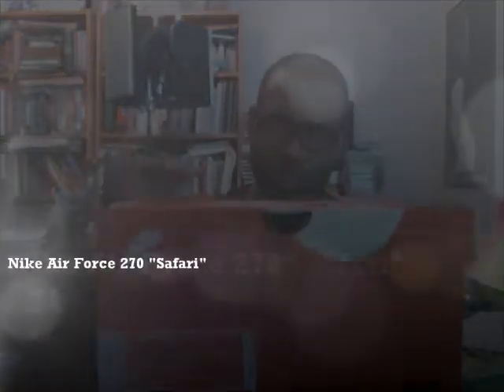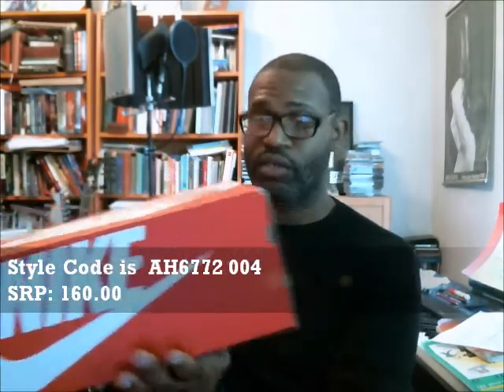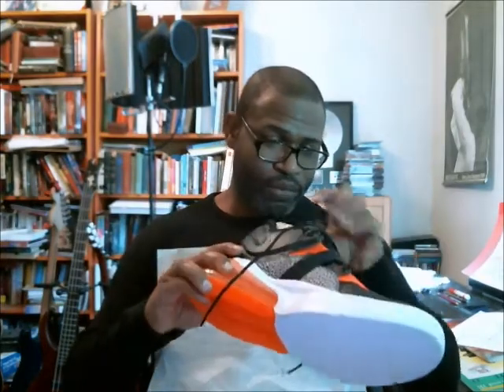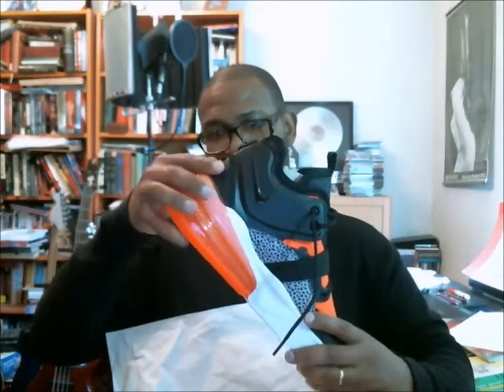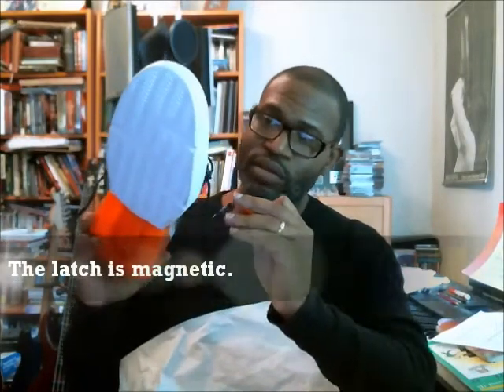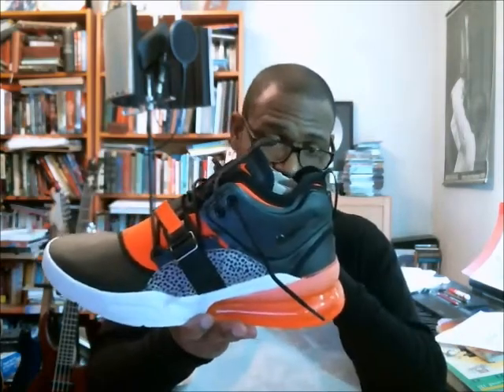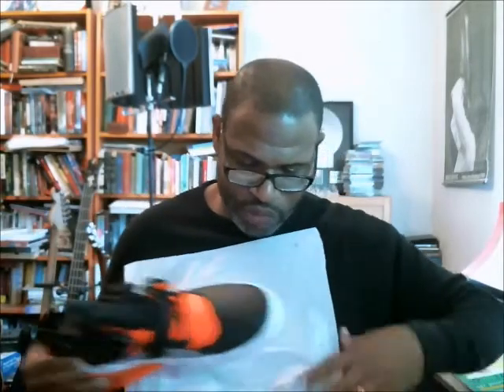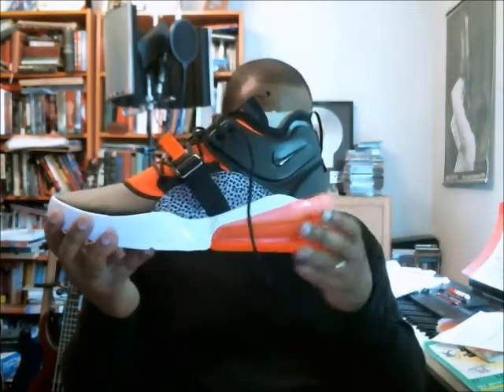Nike Air Force 270 "Safari" | Authentic Verification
The Air Force 270 is a lifestyle take on a basketball design created by Tinker Hatfield. The shoe features the new lifestyle Air cushion 270, a magnetic strap, inner sockbootie and premium leather with a safari sidepanel.